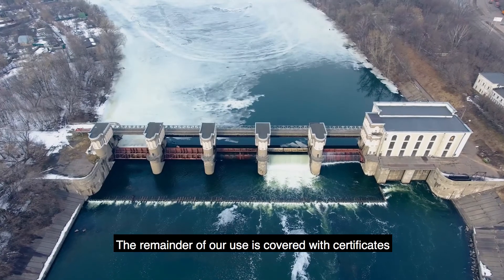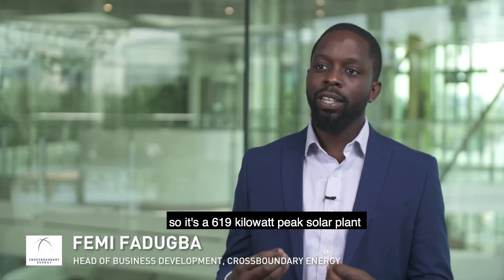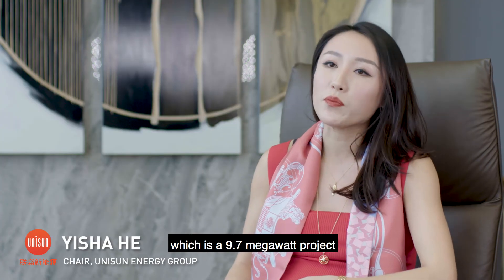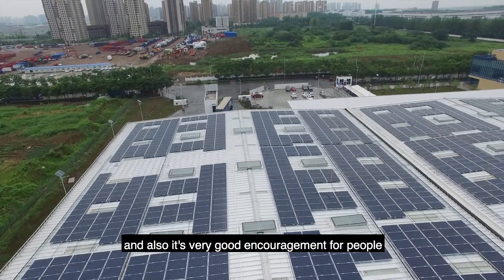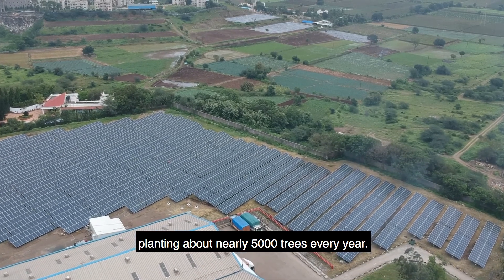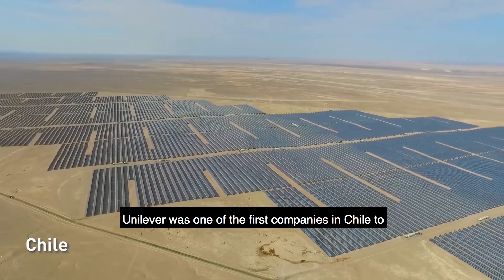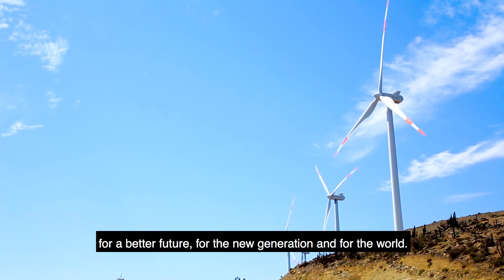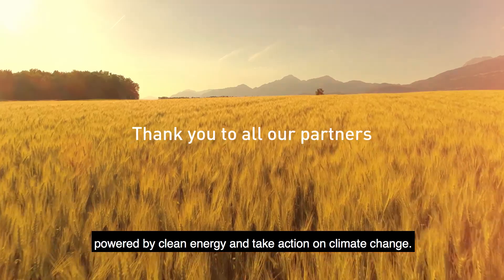How we reached 100% renewable grid electricity across five continents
We’re now using 100% renewable grid electricity across five continents. This marks a big step towards our target of becoming a carbon neutral company before 2030.

Find out more about how we worked with our suppliers to reach this goal